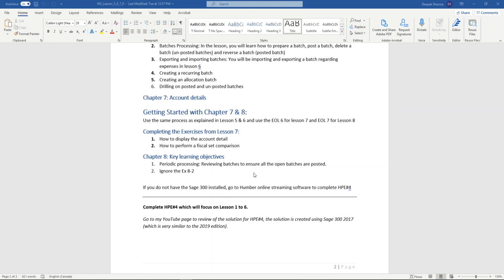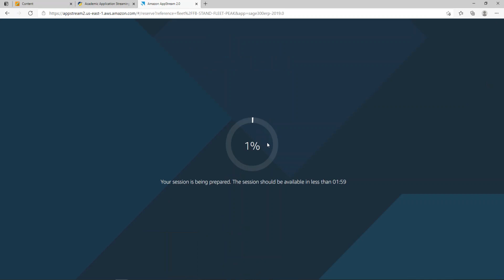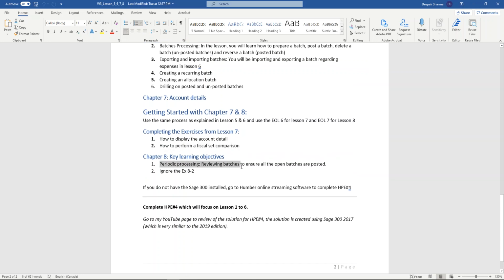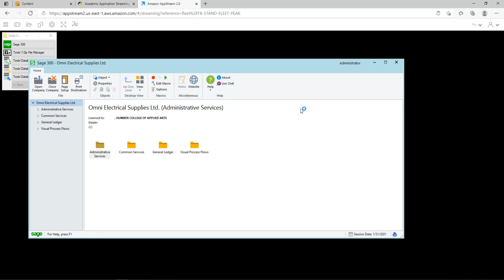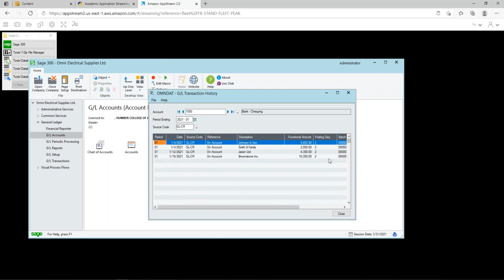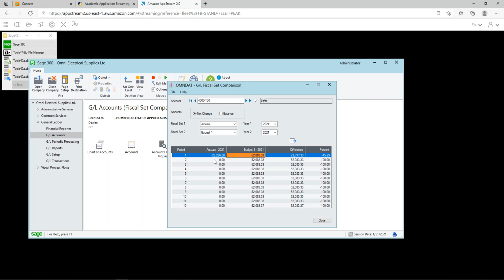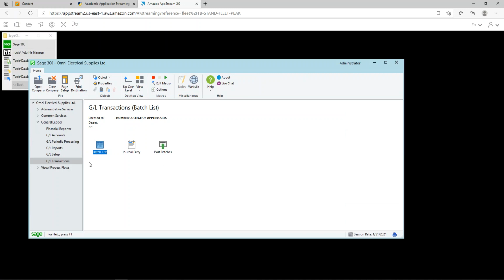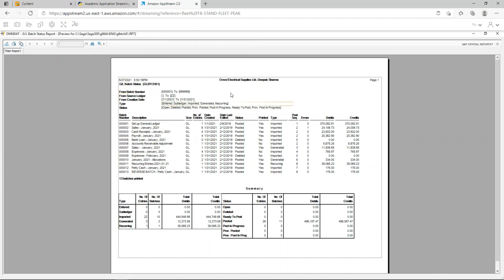HPE#4 - General Ledger Module - Introduction